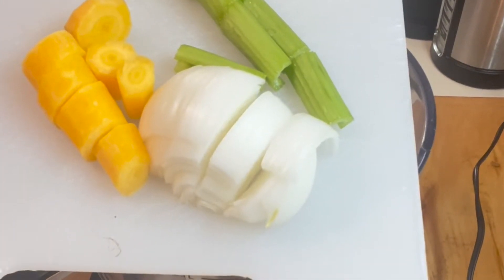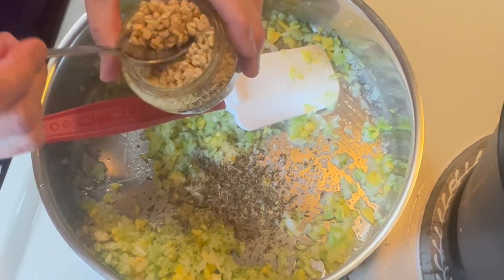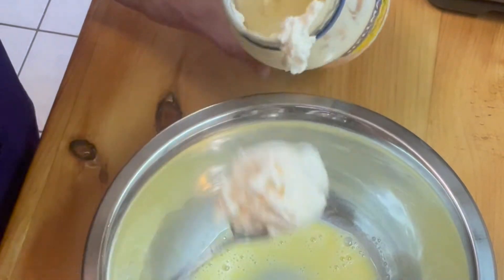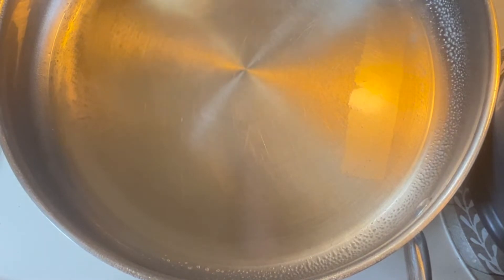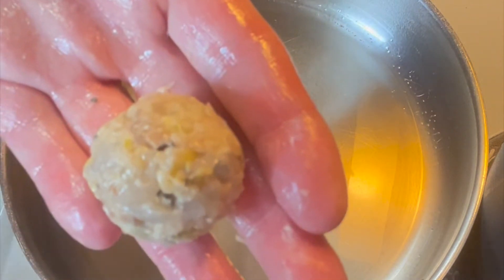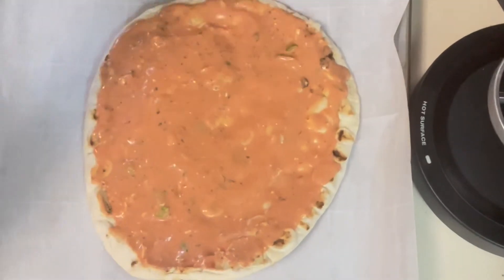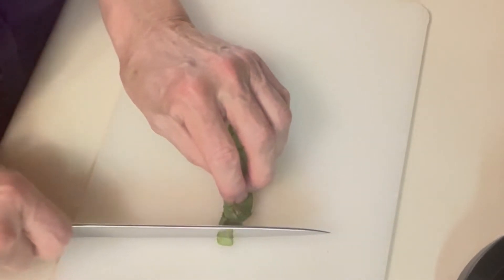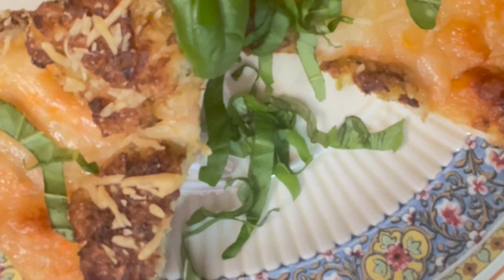SHRIMP MEATBALL FLATBREAD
Let's Learn to Make Shrimp Meatballs then Use Them to Make a Killer Flatbread!